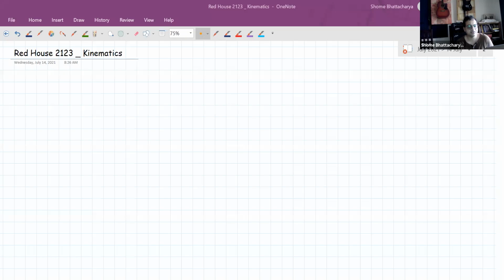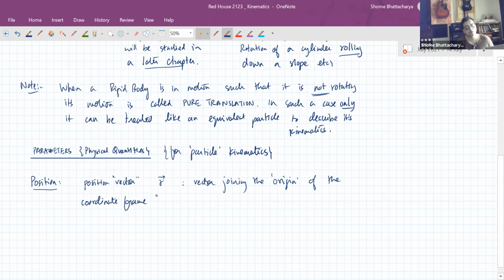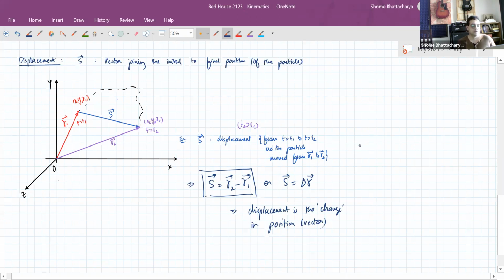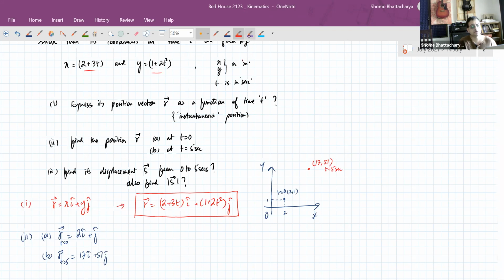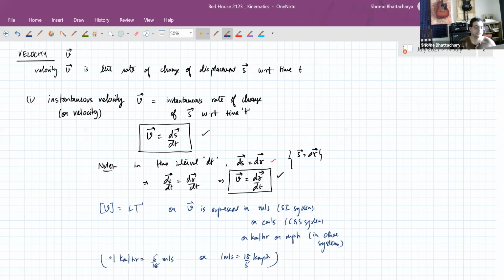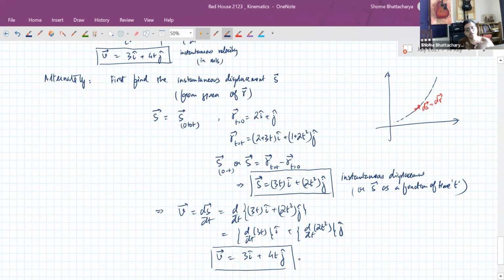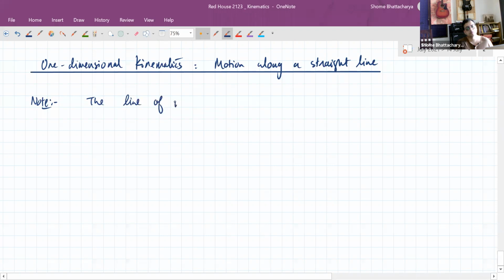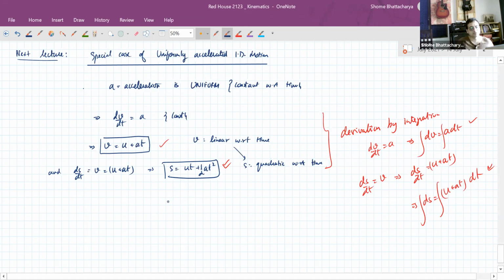Kinematics, Lecture No-1,11th,Red House(21-23),Date-14-07-21,By-Shome Bhattacharya